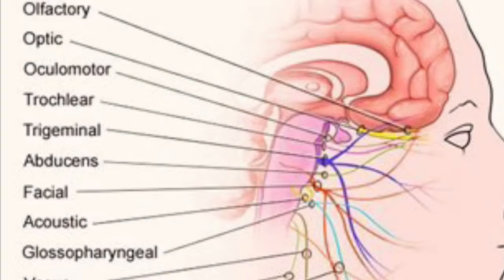Skills: Cranial Nerve 11 and 12